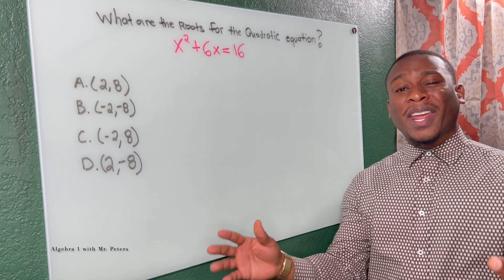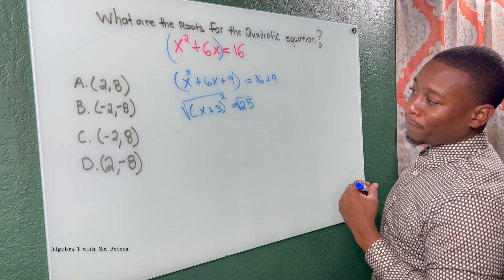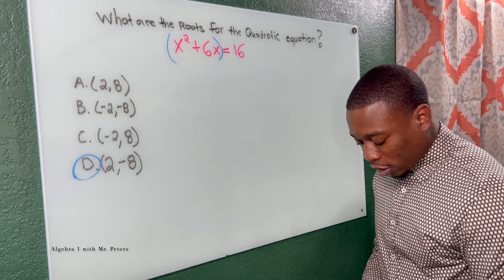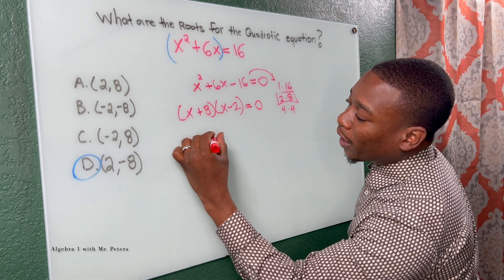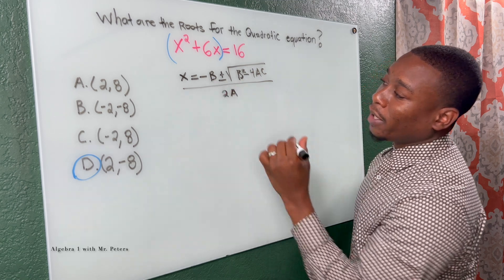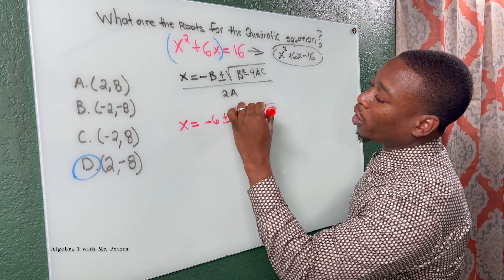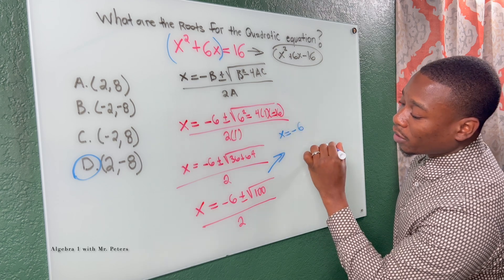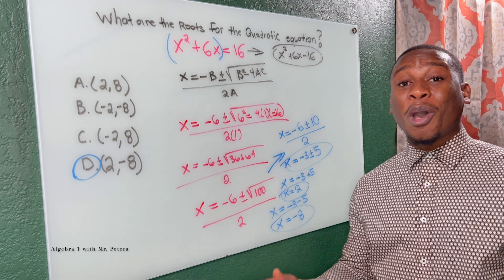3 Must-Know Techniques for Solving Quadratic Equations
In this video, you will learn how to solve quadratic equations using three different methods: completing the square, factoring, and using the quadratic formula. Whether you're a math student looking to ace your next test or just someone interested in improving your problem-solving skills, this tutorial is for you. Watch as we break down each method step-by-step, providing clear explanations and examples to help you master the art of solving quadratic equations. By the end of this video, you'll have a solid understanding of these three techniques and be ready to tackle any quadratic equation that comes your way. Don't miss out on this opportunity to increase your math skills.

🎥Watch Most Recent & Similar Videos🎥